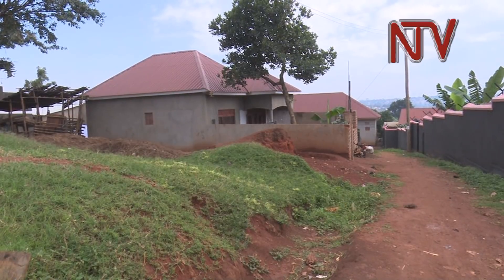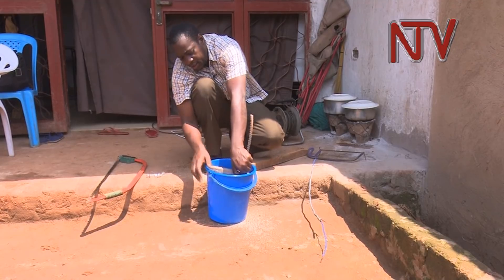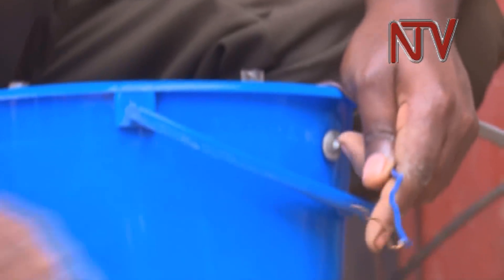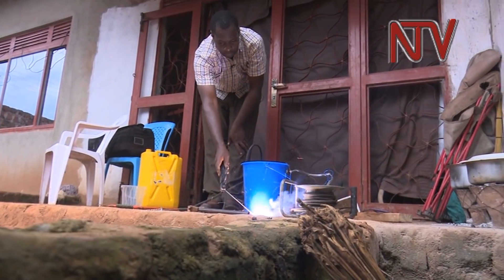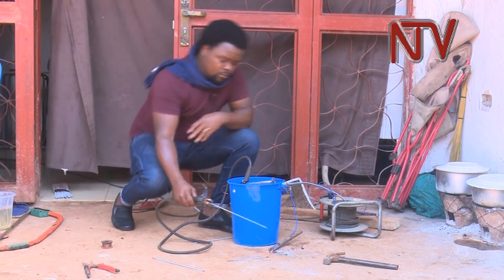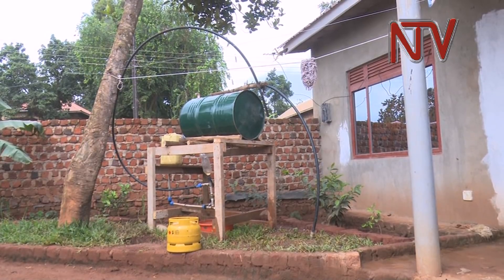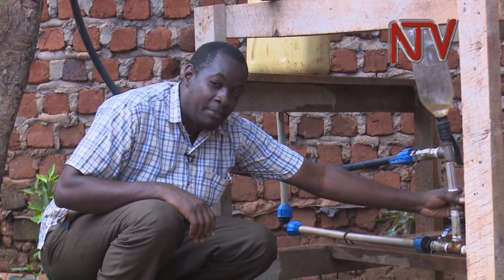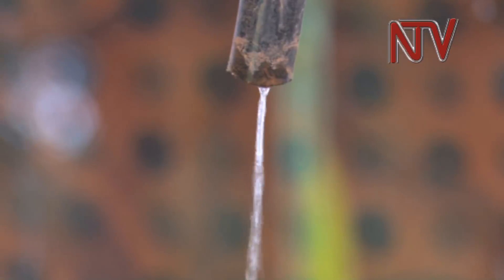Welding innovation: Man creates cheap welding machine.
The cost of electricity is quite high in Uganda and this makes life hard for small manufacturers and artisans who need electricity to earn a living. To get around the issue of costly power bills, Brian Njuuba, a plumber and welder who lives in the Kampala suburb of Masanafu, has made a water-welding gadget, which cuts his power costs by half. It took him nearly 2 years to come up with the innovation that now takes him about ten minutes to assemble.